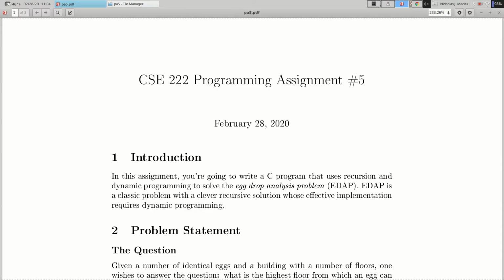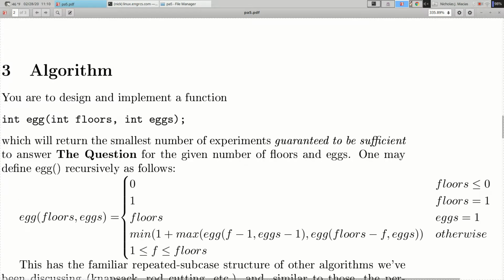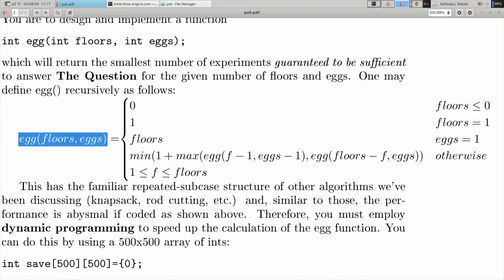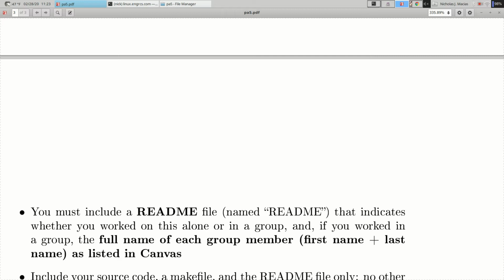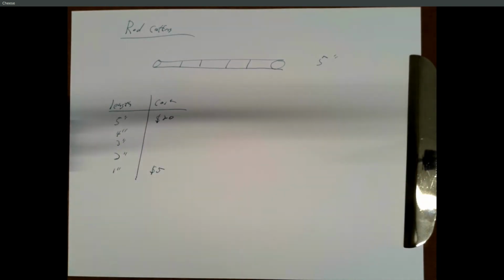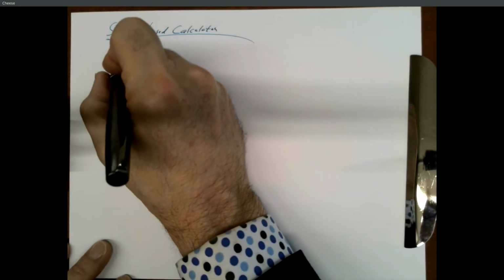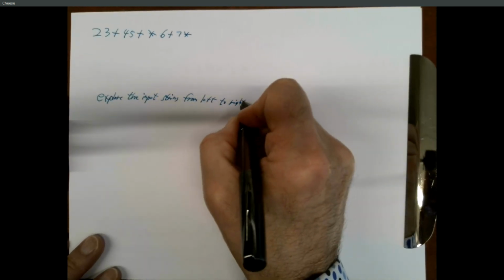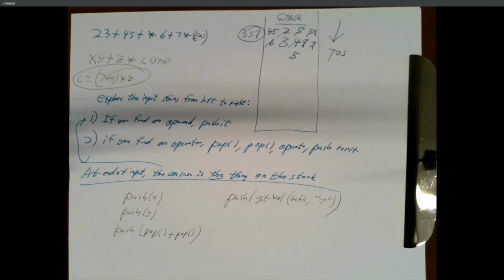CSE 222B 20200228